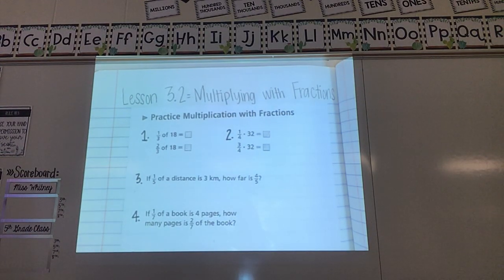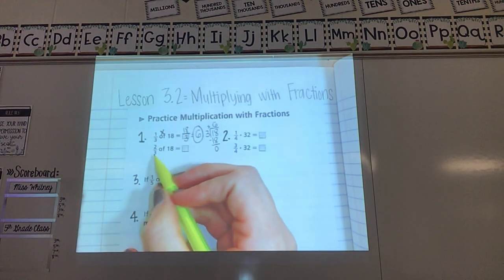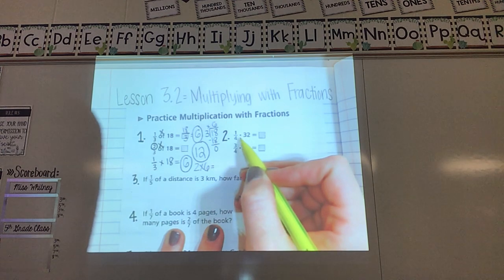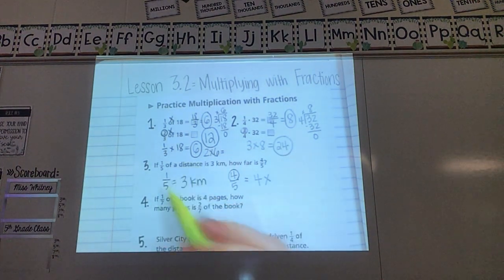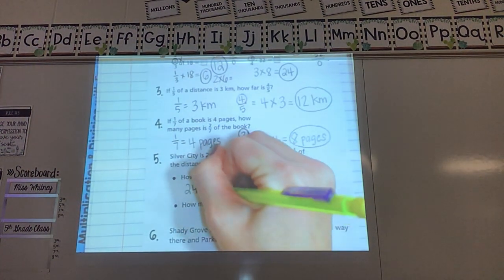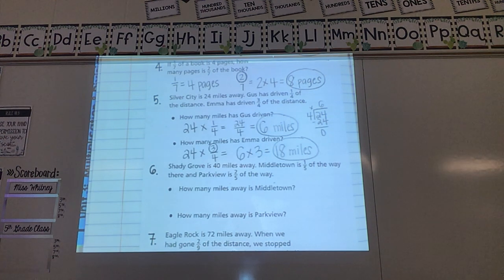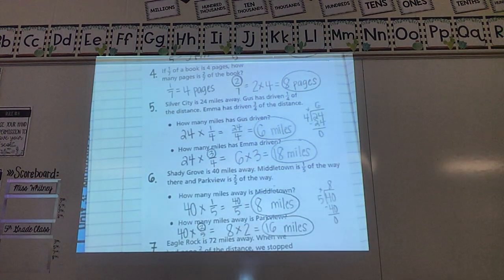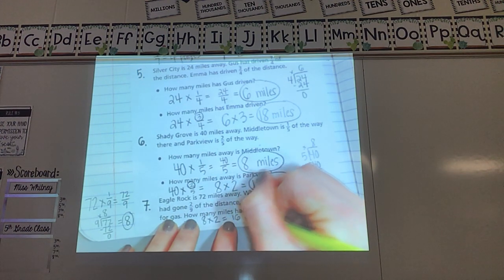Lesson 3.2 Video - Multiplying with Fractions